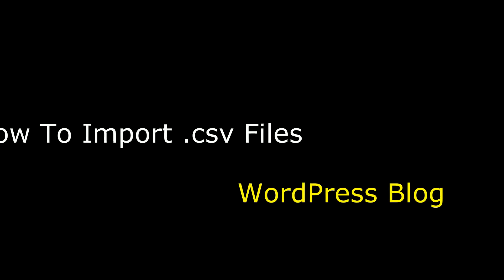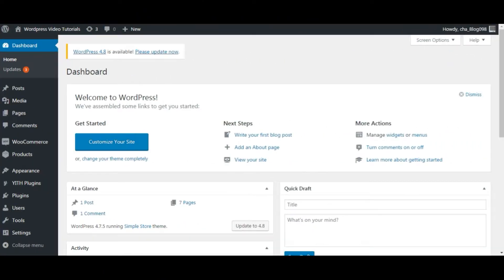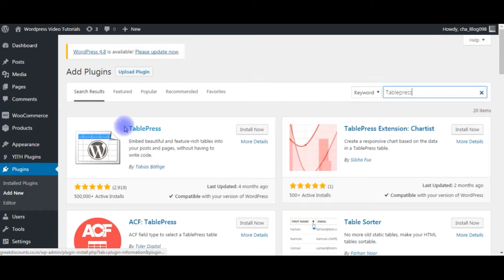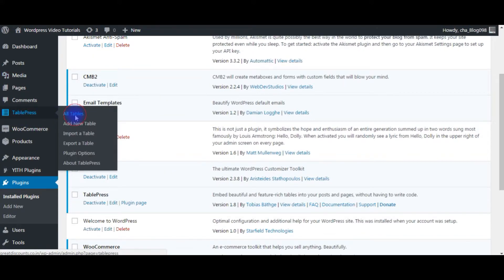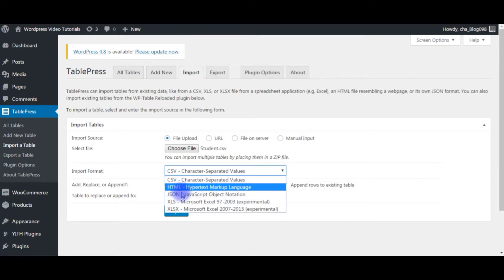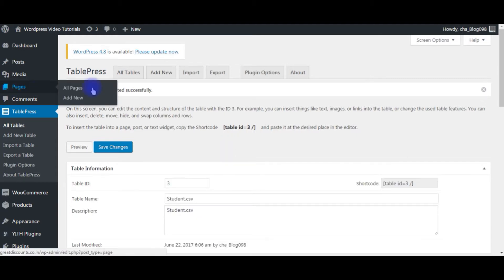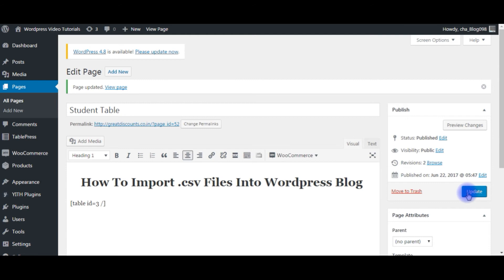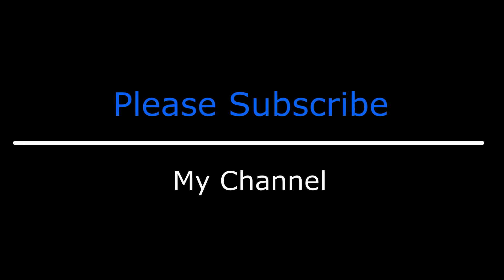How To Import or Add Excel CSV Tables Into WordPress 4.7.5 Blog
In this video tutorial will explain adding Excel (CSV) table into WordPress blog posts using TablePress plugin